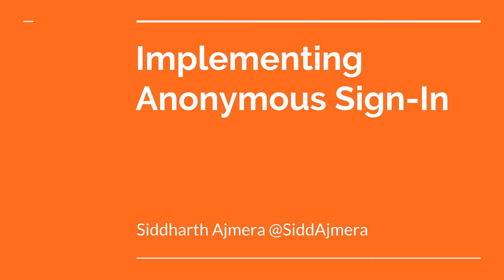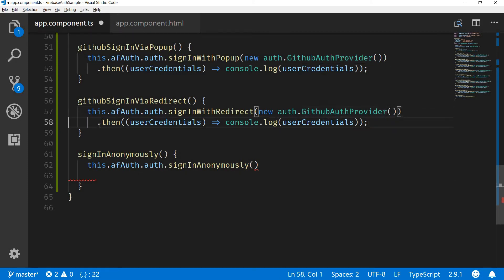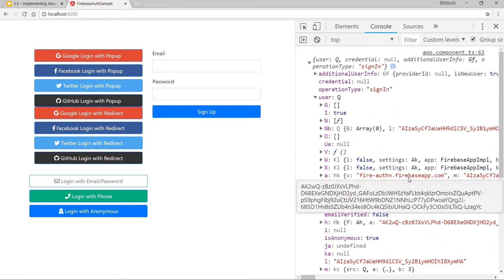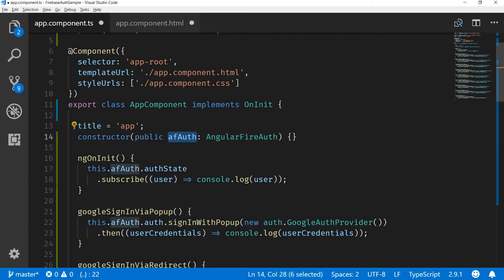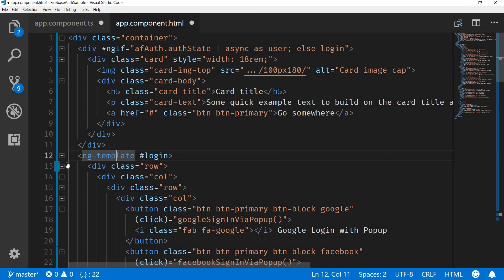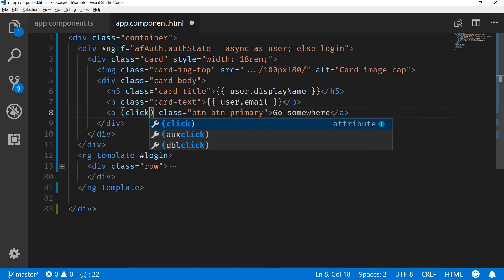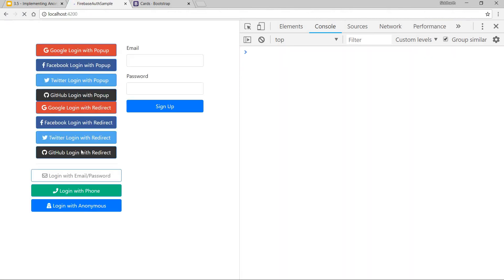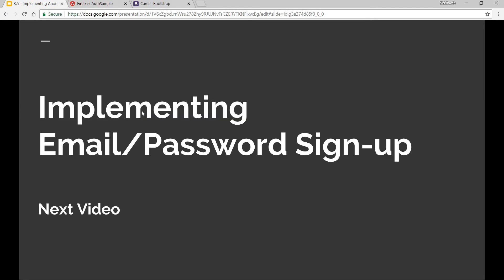Implement Anonymous Sign in, User Details display and Logout in Angular using Firebase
In this video, we'll implement Anonymous Sign-In in our Angular App. We'll also see how we can display user details after a successful sign-in. And finally, we'll also see how we can log the user out.

This video is a preview of a paid Udemy Course titled Angular Authentication Masterclass with Angular.